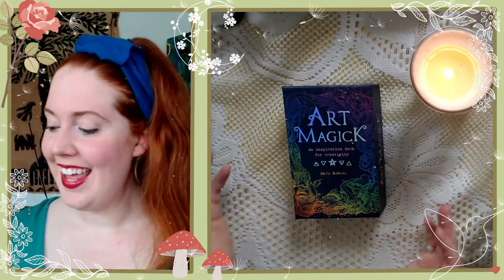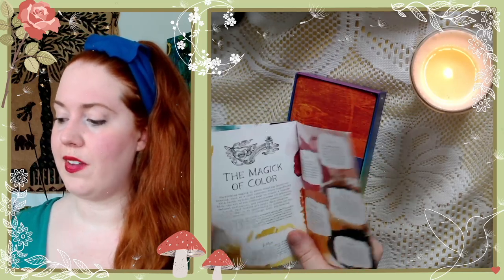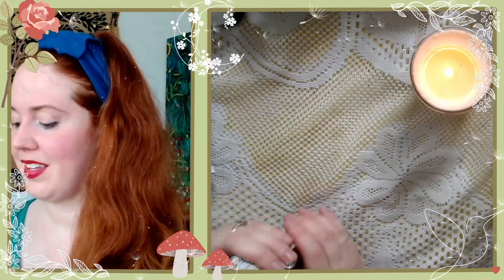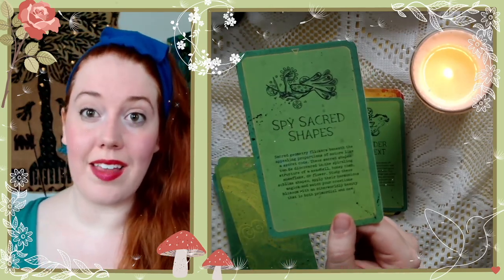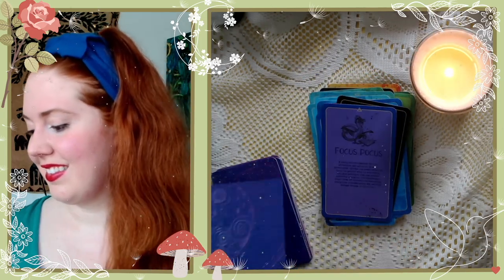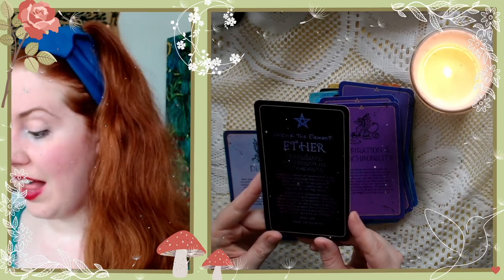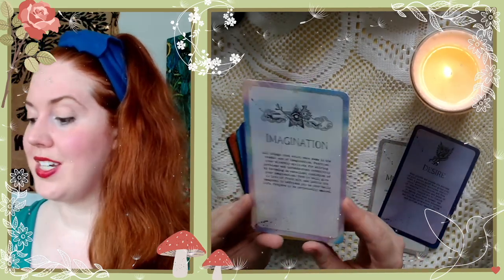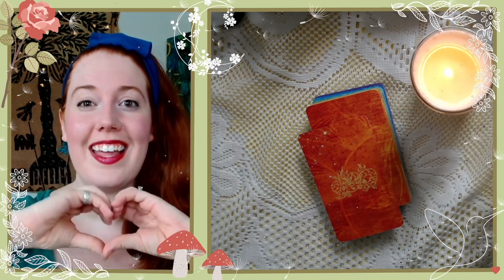🎨 Art Magick Oracle Deck by Molly Roberts! Unboxing and Flip-Through 🧑‍🎨 Art Witch Tools!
You can get a private reading or tarot lesson with me

►  CREATIONS